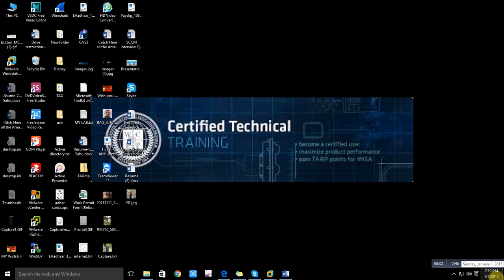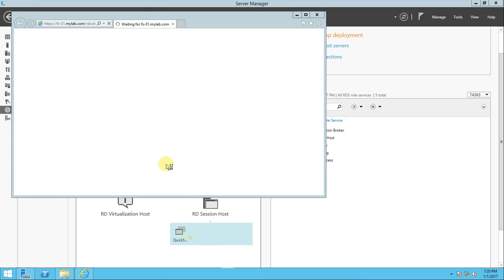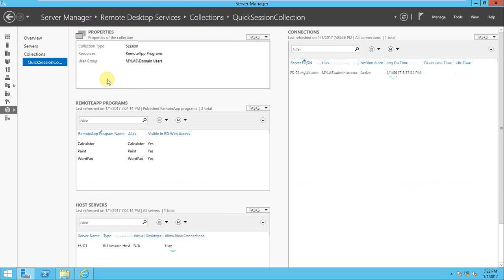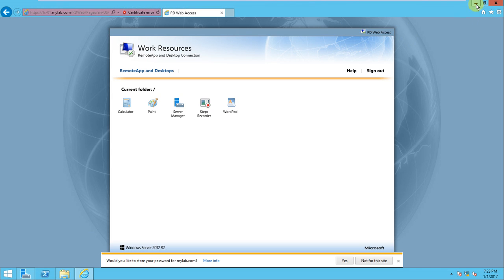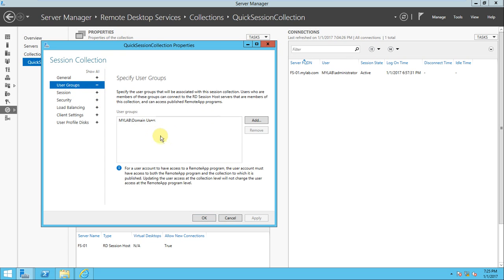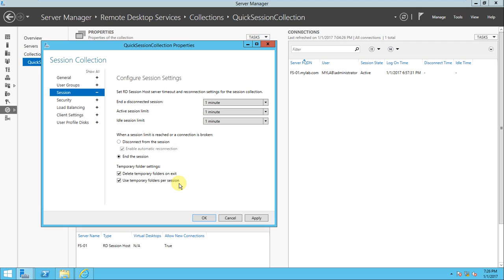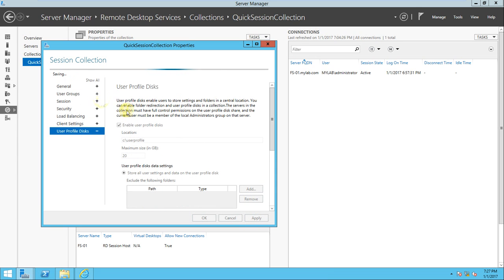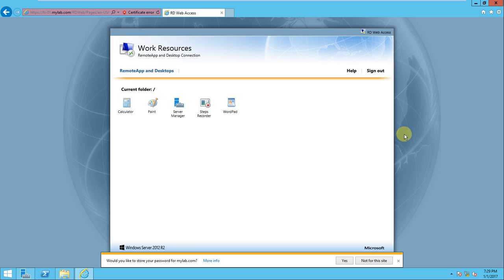RDP - Overview of Remote App and Desktop Connection- server 2012 part- 4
Here I have discusses how to configure remote desktop services with the RemoteApp and Desktop Connections tool in Windows Server 2012.